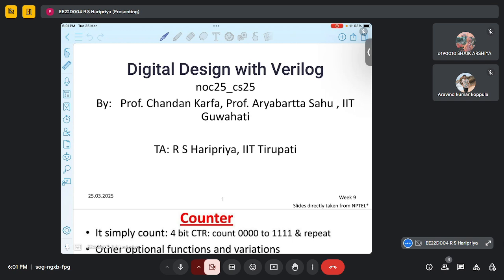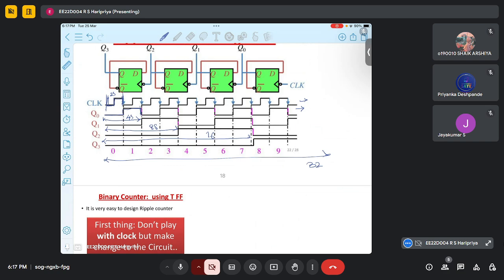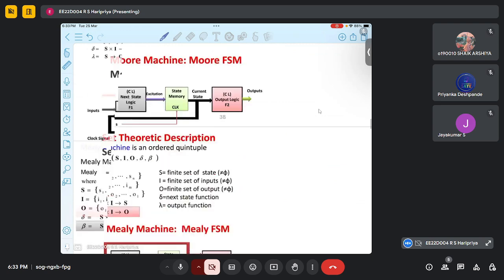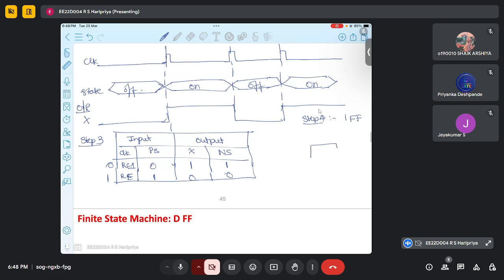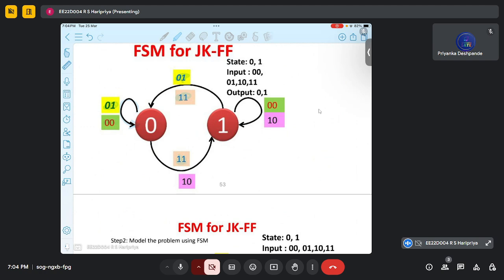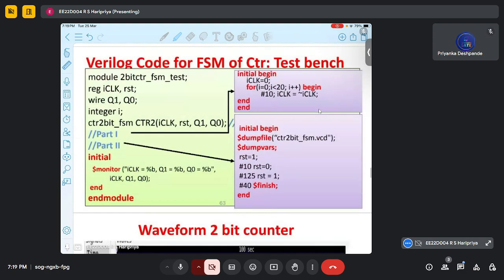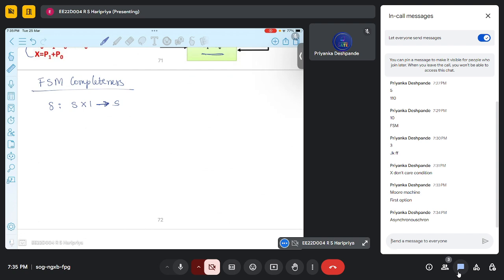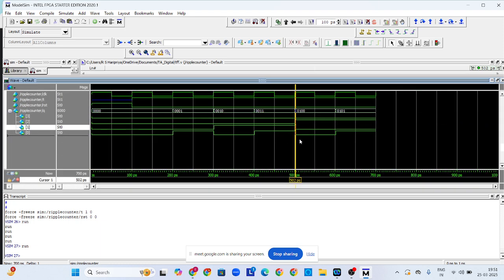NPTEL - Digital Design with Verilog - PMRF Live Session 9 | Week 9 | 25th March